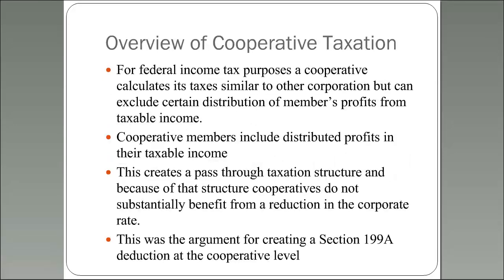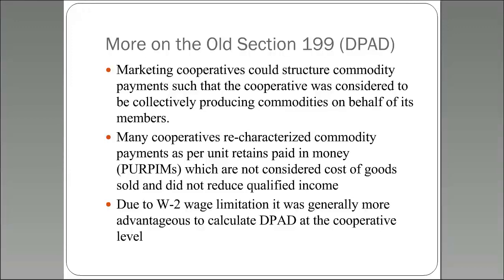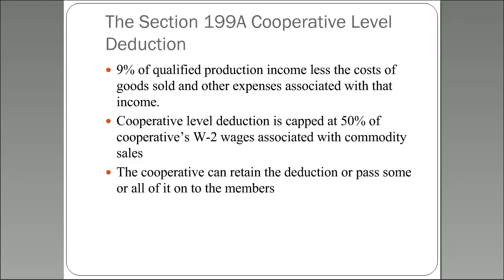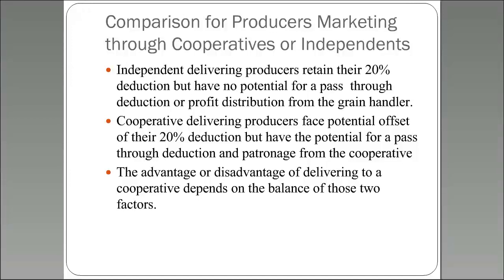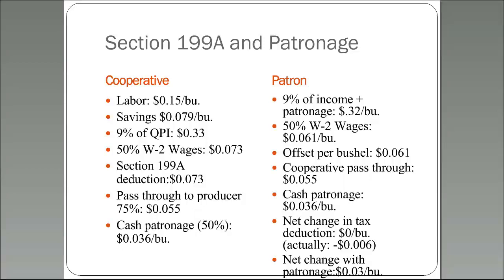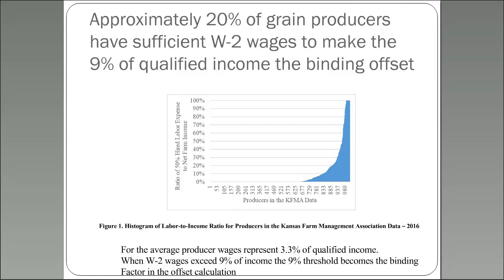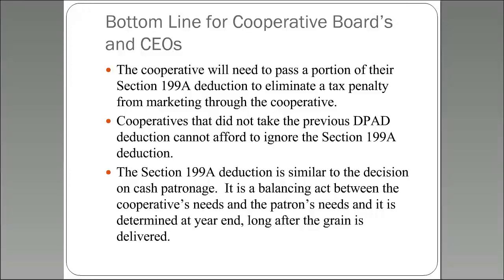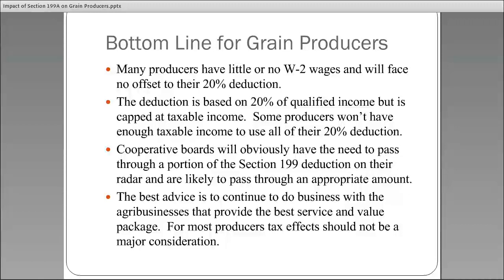Impact of Revised Sec 199A on Grain Producers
Phil examines the latest amendment to the tax legislation that fixed the “grain glitch” which the original tax legislation created and how the fix will impact farmers.